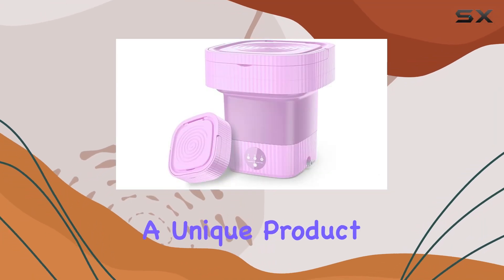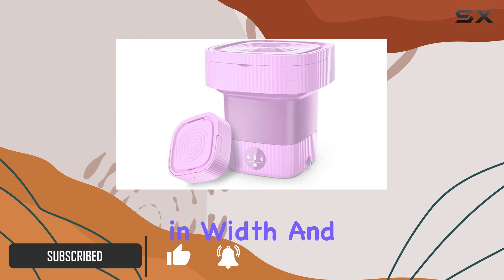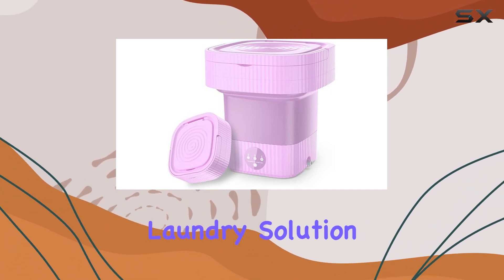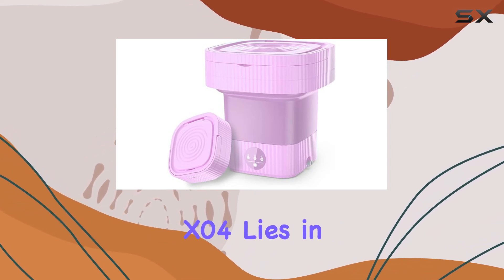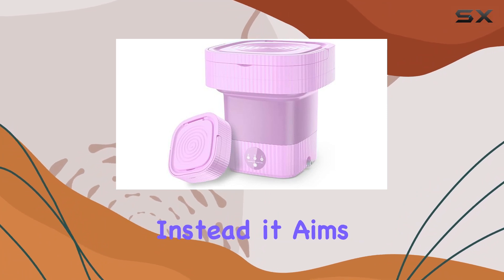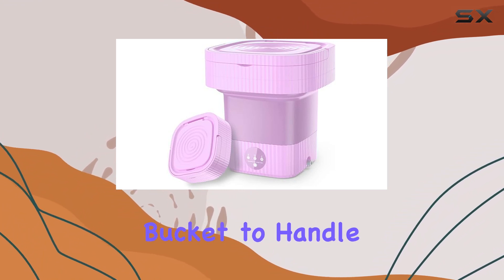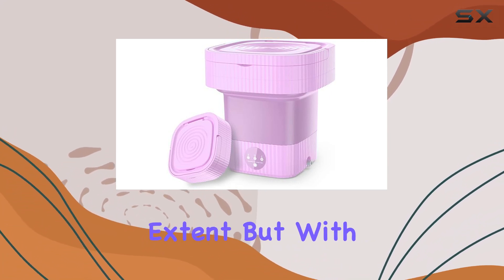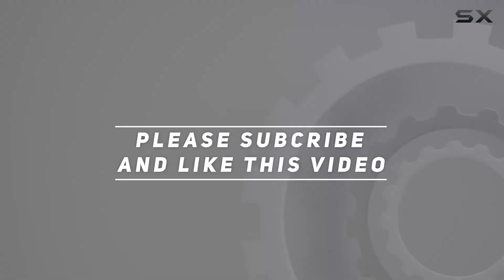Foldable Laundry Bucket X04: The Ultimate Solution for Small Spaces?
0:00 Intro
0:06 Review

Things that we mentioned in this video:
Foldable Laundry Bucket X04 : B0CY5QSMBX